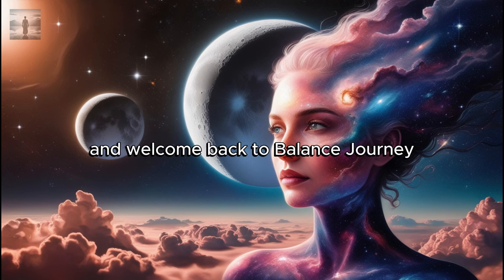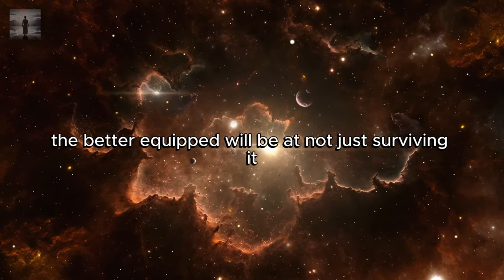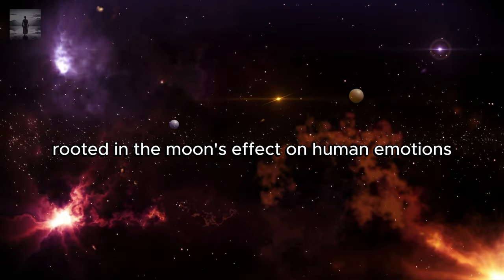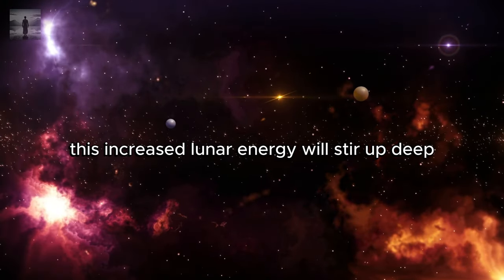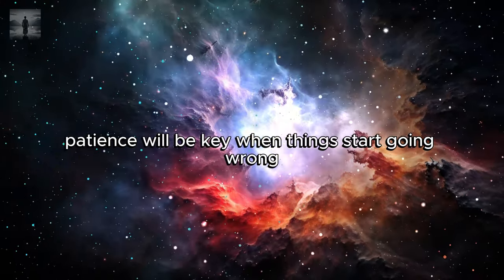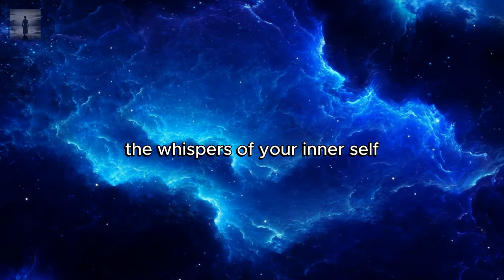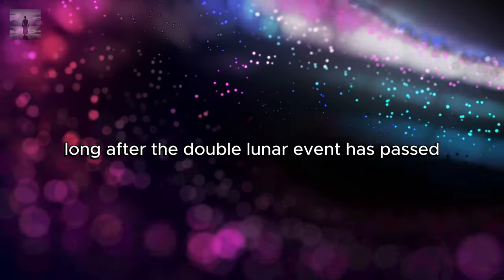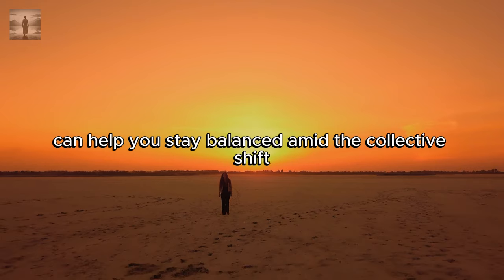⚠️ CAUTION!! A Rare Double Lunar Event Will Unleash Chaotic Energies 🌕🌕 Prepare for the Shift!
In this video "⚠️ CAUTION!! A Rare Double Lunar Event Will Unleash Chaotic Energies 🌕🌕  Prepare for the Shift!",  Get ready for an out-of-this-world experience! 🌕🌕 In a rare double lunar event, chaotic energies will be unleashed on September 29th! An asteroid that will be joining the orbit of the moon means Earth 🌍 is in for something extra special: two moons will appear in the sky. Buckle up for extreme highs of emotion, disrupted technology, and spiritual changes as this energy amps up. 🌌 Learn how to align with these chaotic energies and harness them for spiritual growth, realigning you with your true purpose.  🚀💫

Main Points for Description:
1. Unprecedented Lunar Influence: The appearance of a second moon will bring double the gravitational force, impacting weather patterns, emotional balance, and our natural rhythms. 🌕🌍
2. Emotional Chaos and Internal Conflict: Prepare for heightened emotions and internal conflict as the lunar energy stirs up unresolved feelings and hidden fears. 😰💭
3. Technological Disruptions and Global Impact: Expect widespread disruptions in technology and communication systems as the powerful energy causes malfunctions. 📱💻
4. Spiritual Awakening and Inner Revelation: This event will serve as a catalyst for spiritual awakening, pushing us to confront hidden aspects of ourselves and prompting deeper introspection. 🙏💡
5. Collective Consciousness and Global Shift: The double lunar influence will affect not only individuals but humanity as a whole, leading to global shifts and collective unrest. 🌍⚡
6. A Call for Alignment and Transformation: Use this cosmic opportunity to release what no longer serves you and realign with your true purpose, embracing the transformation. 🔄🌟